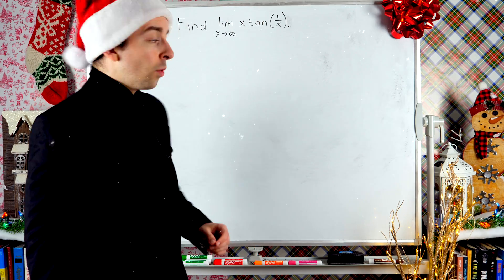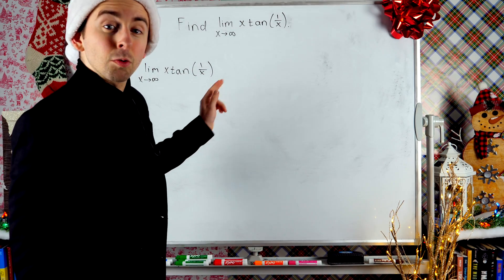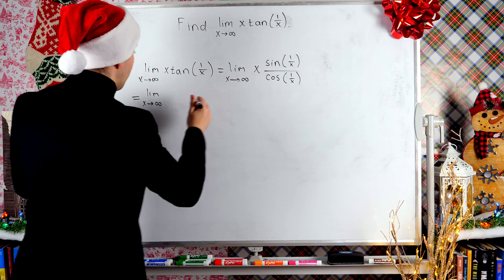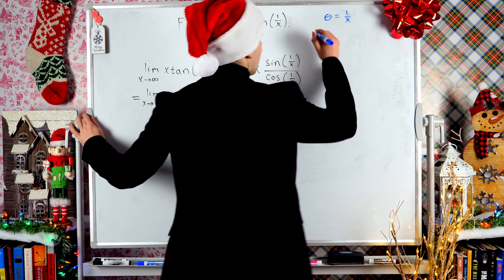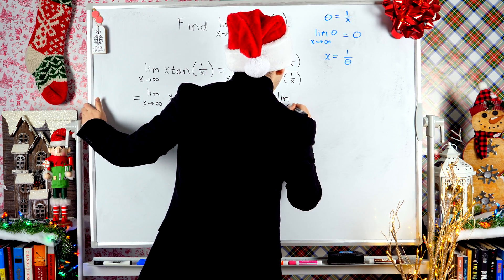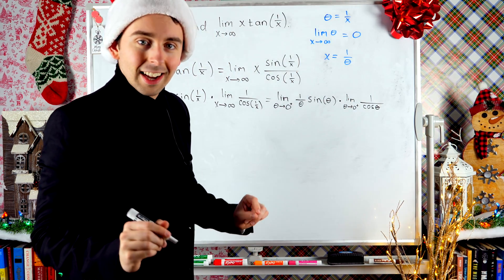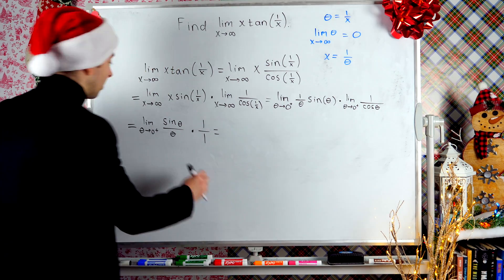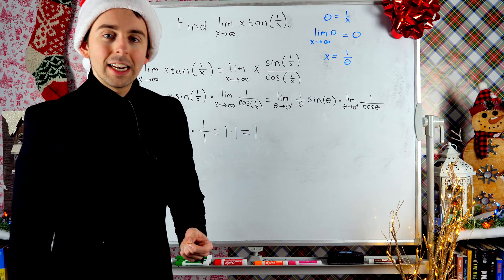Limit of x*tan(1/x) as x approaches Infinity (no L'Hospital's Rule) | Calculus 1 Exercises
We evaluate the limit of xtan(1/x) as x goes to infinity, which gives us a horizontal asymptote of x*tan(1/x). We'll evaluate this limit without using L'Hospital's rule. Instead, we use the limit product rule, the definition of tangent, the trigonometric limit sin(x)/x as x approaches 0, and then we'll pretty much be done showing that the limit as x approaches infinity of x*tan(1/x) is 1!

Limit of sin(x)/x as x approaches 0: (coming soon)